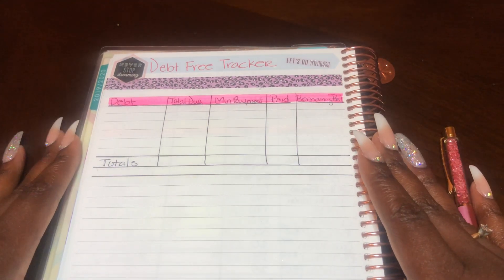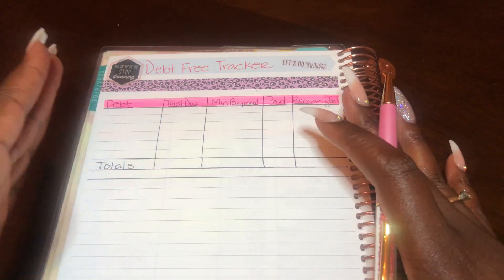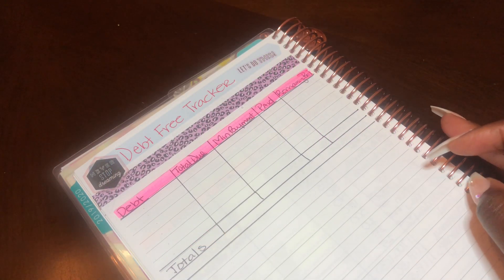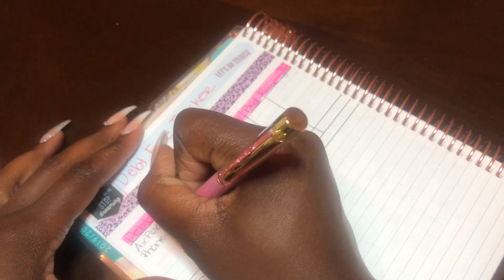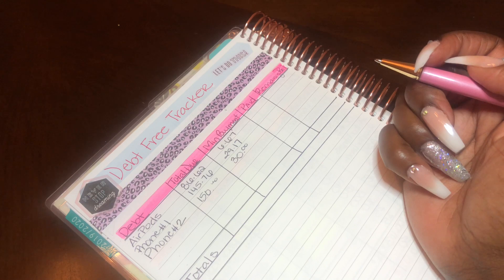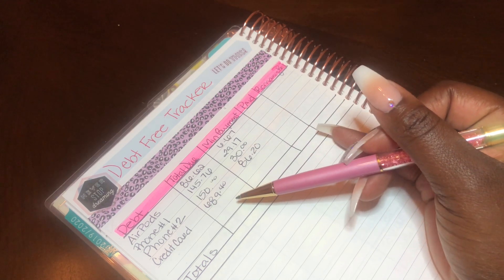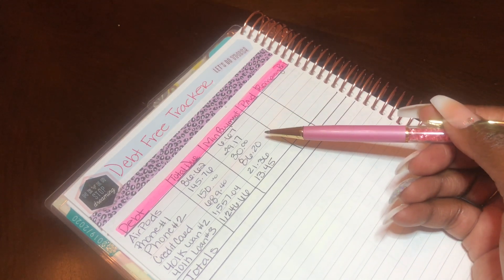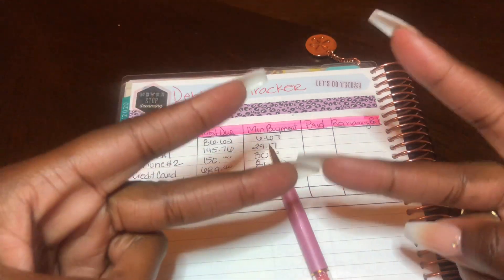Debt Snowball Method Set-Up || October Debt Totals || Budget Treasures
Hello GEM Squad💎
Thank you for stopping by my channel and spending time with me. In this video we are setting up debt totals for October using the snowball method. Enjoy!!

ENJOY $10 OFF Walmart Grocery (If its in your area)

✨ABOUT ME✨
My name is Jazmine and I am a 37 year old single mother of a teenager living in Sunny Southern California.  I am devoted to sharing my financial freedom journey and helping ANYONE to do the same along the way.  I am passionate about financial success and living a life like no other and reaching achievements that I never thought that I could.  I love GOD! and incorporate HIS will in everything that I do.  I also enjoy shopping, spending time with friends and family, entrepreneurship, leadership, planning, coffee, and anything that will push me forward to WIN in life!